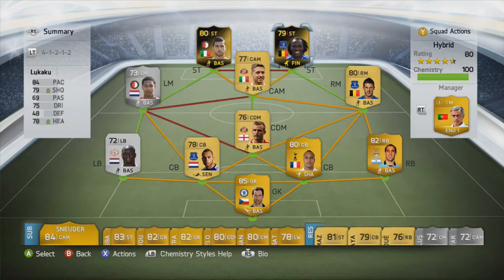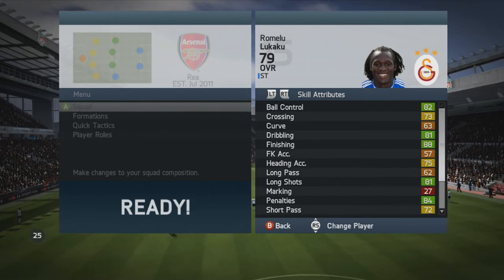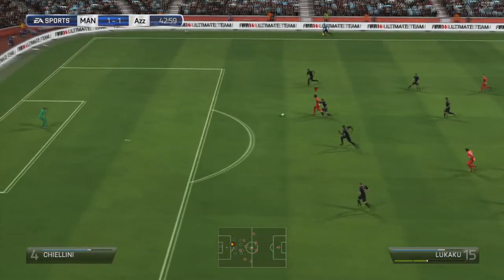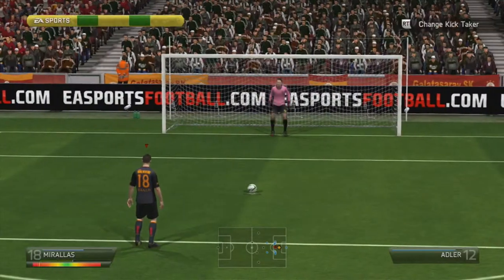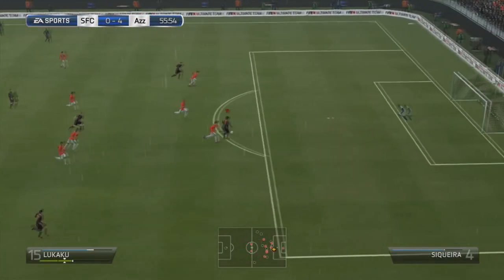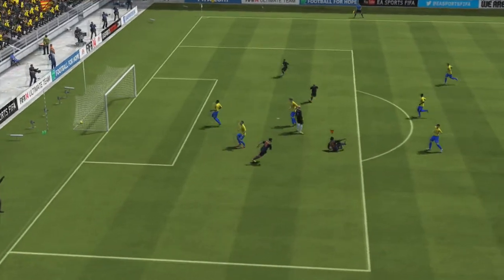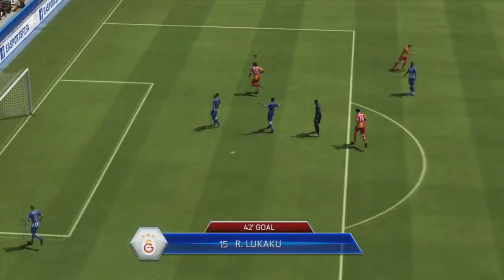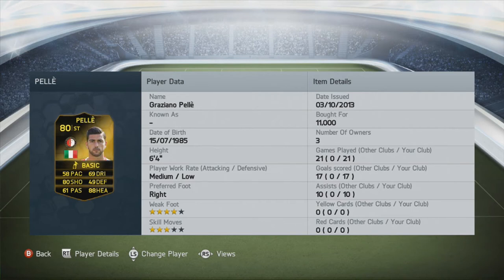FIFA 14 | Player Review : Romelu Lukaku IF 79 (In Game Stats and Gameplay)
Can we get a bunch of likes for this!